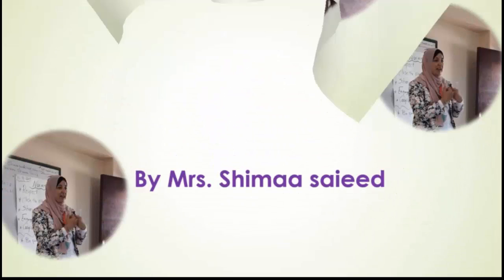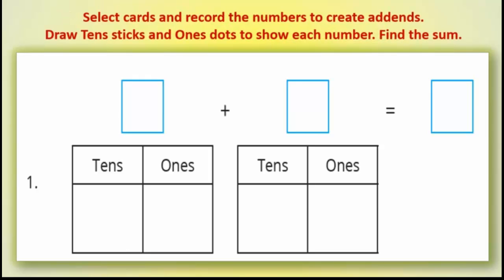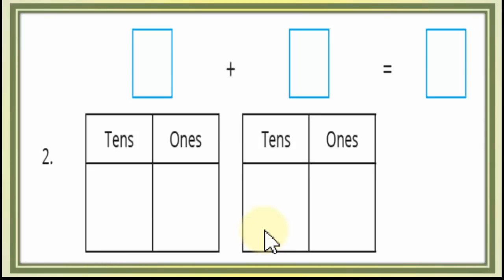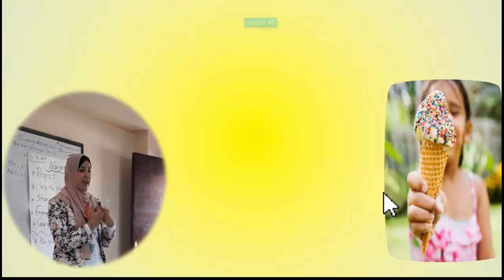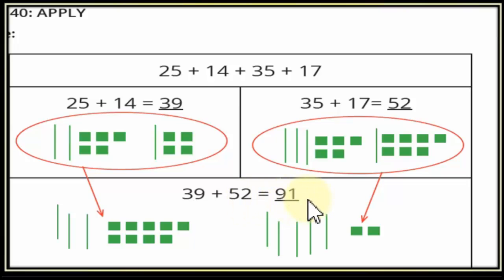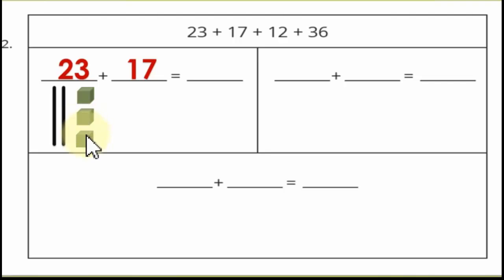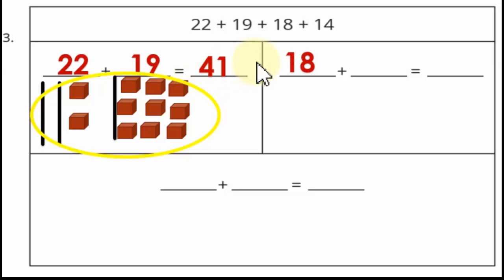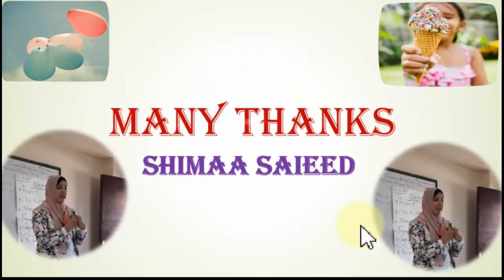جمع أربعة أعداد مكونة من رقمين Math المنهج الجديد lesson 39 and 40 Adding by regrouping